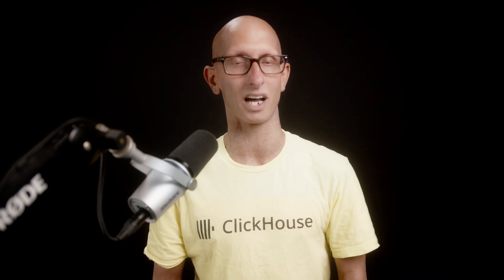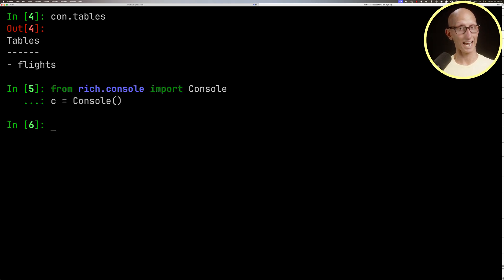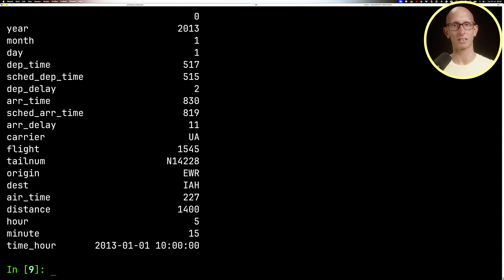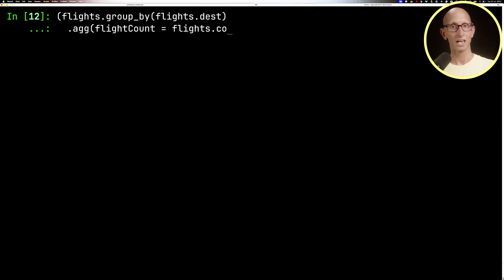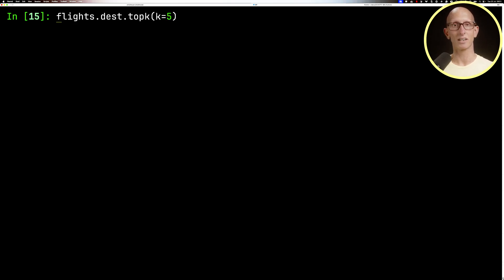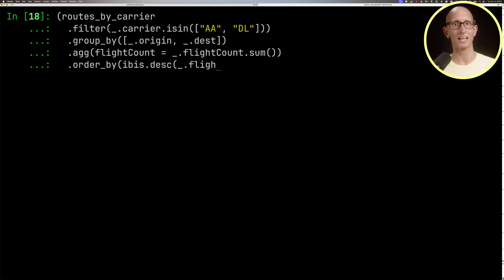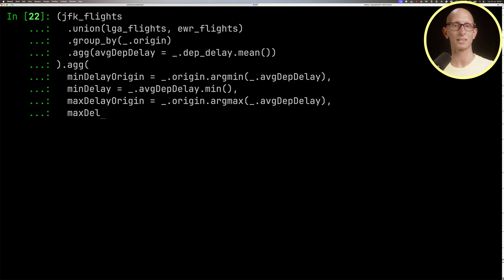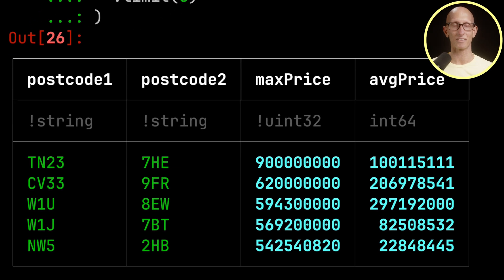An introduction to Ibis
In this video, we'll learn how to query ClickHouse with Ibis, an open-source Python data frame library that works with multiple data systems.

We'll load one of the example datasets before writing queries against it using Ibis' Pythonic API. We'll also learn how to query the sample datasets in the ClickHouse playground.